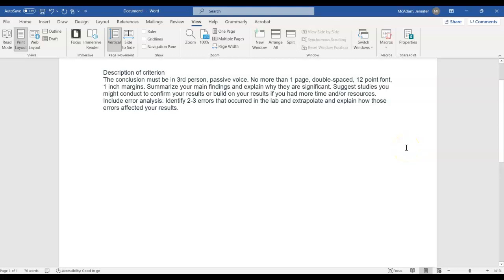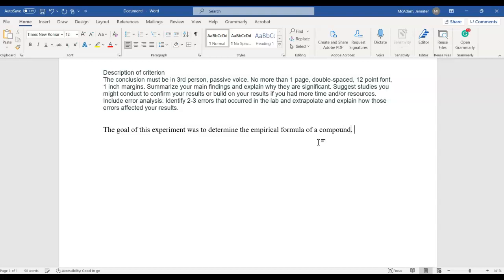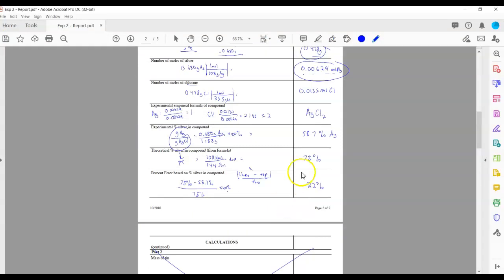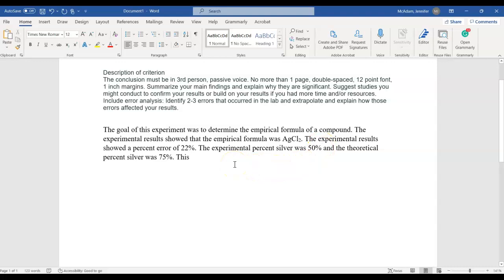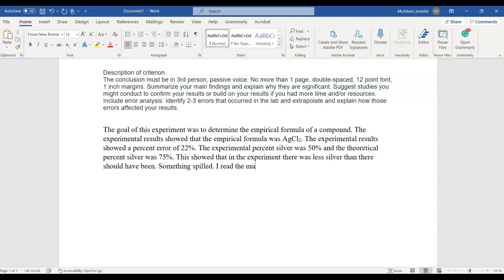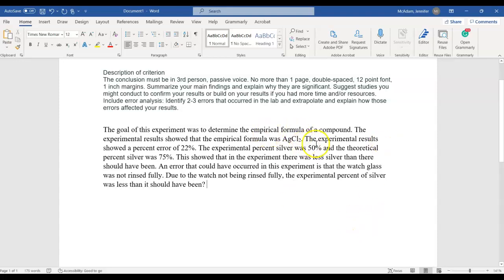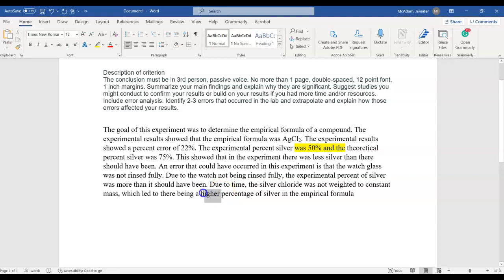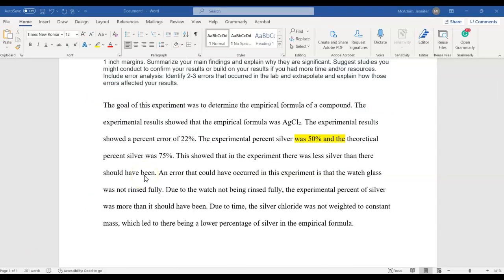Chem 219 Conclusion and Errror Analysis